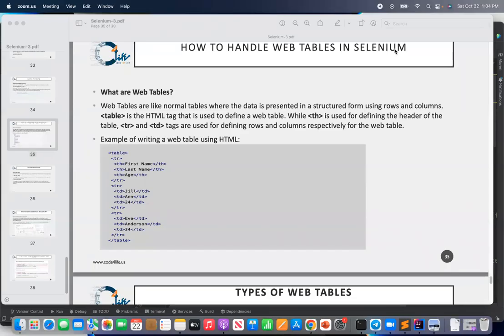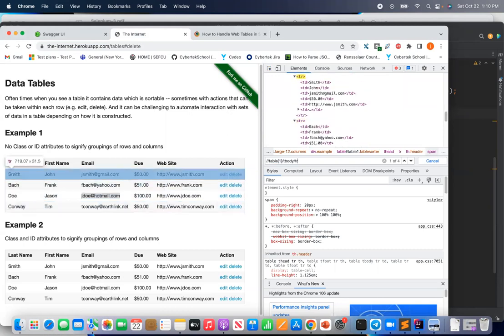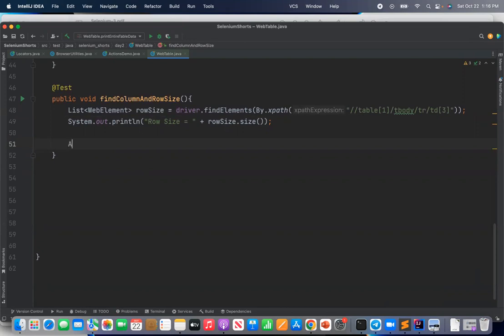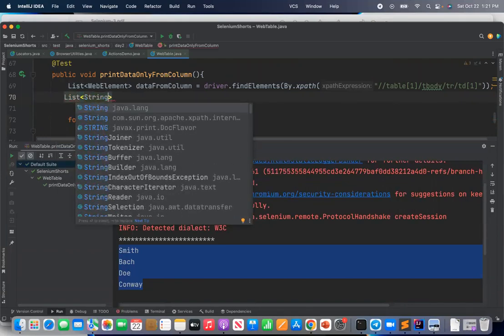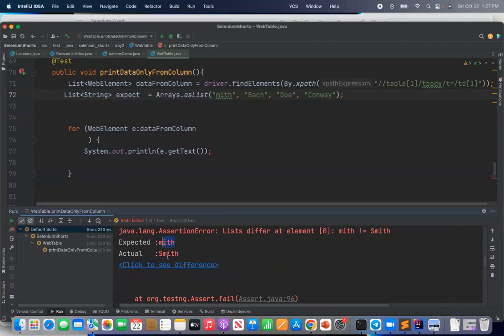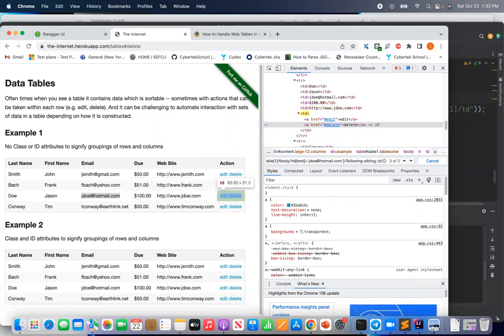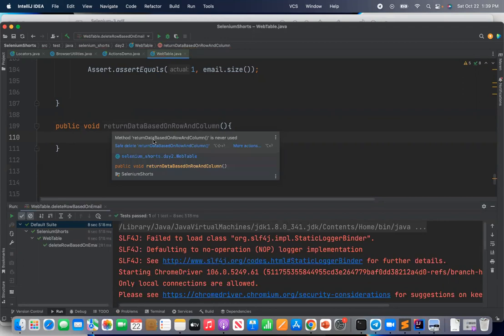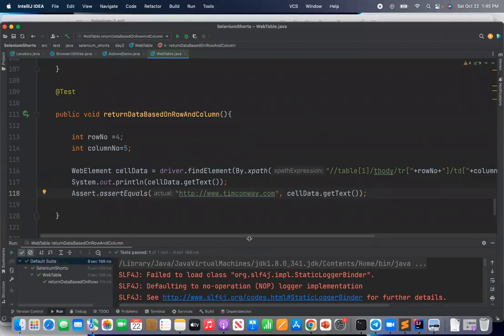Manage WebTable in Selenium Web Driver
Introduction to WebTable
Getting the total size of the columns
Getting the total size of the rows
Print entire data of rows and columns from WebTable
Print data from a specific row
print data from specific column
print cell Data based on a specific number of rows and column